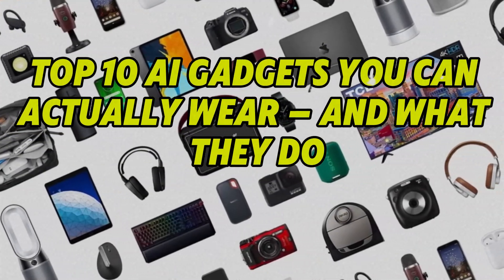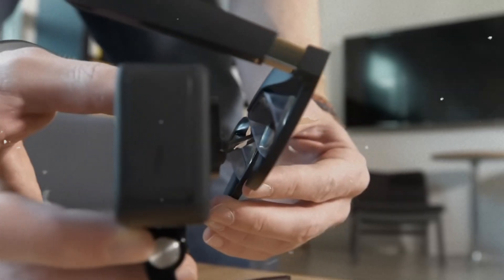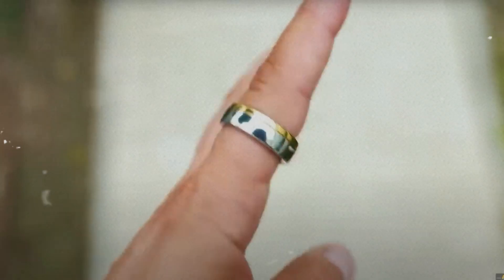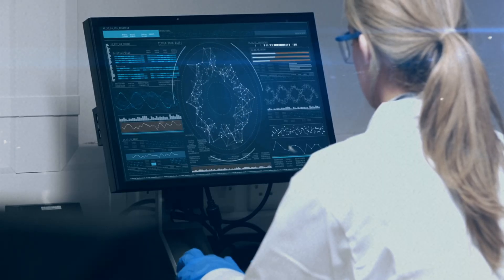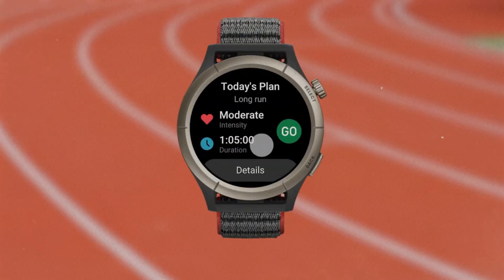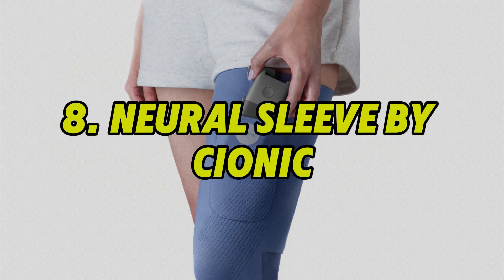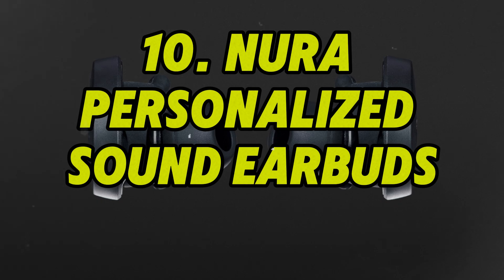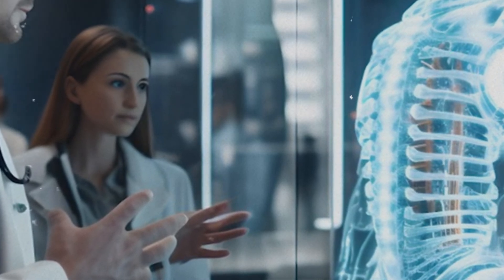Top 10 Wearable AI Gadgets You Can Use Today | Future Tech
The future of technology isn’t just coming — you can wear it right now. From smart glasses to AI-powered watches, wearable AI gadgets are transforming the way we live, work, and play. These devices are no longer science fiction — they’re available today, and they’re absolutely mind-blowing!

In this video, we countdown the Top 10 Wearable AI Gadgets you can actually use right now. These next-gen devices combine artificial intelligence, smart design, and futuristic features to give us a glimpse of the future that’s already here.

You’ll discover:

AI Glasses that bring real-time translation and augmented reality to your world.

Smartwatches that track health, predict patterns, and act like AI assistants.

AI Earbuds with real-time language translation and adaptive sound.

Brainwave headbands that help boost focus and relaxation.

Wearable AI companions that merge lifestyle with intelligent tech.

From fitness and health tracking to communication and entertainment, these gadgets are changing how we interact with technology on a daily basis. The best part? Most of them are already available to the public.